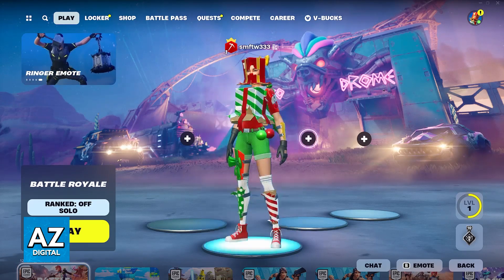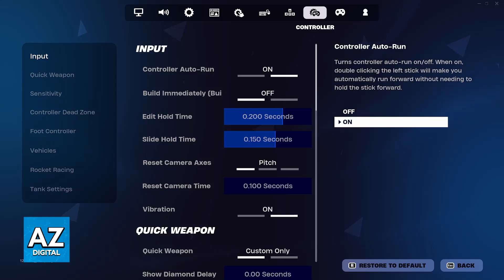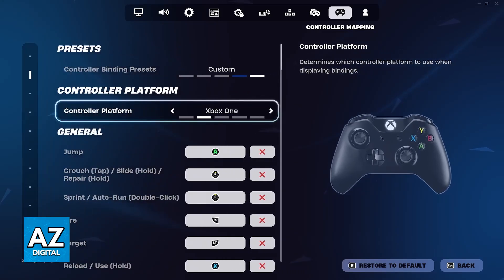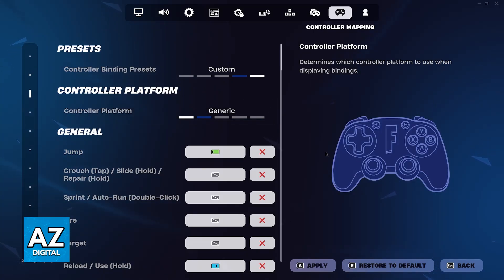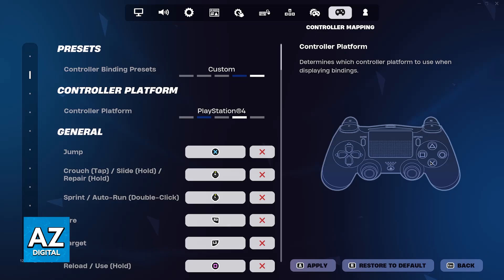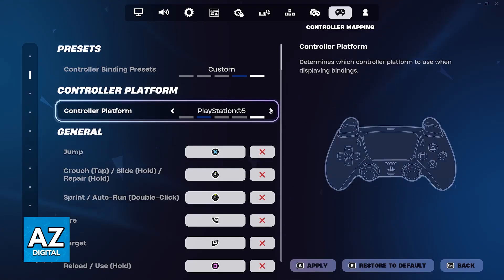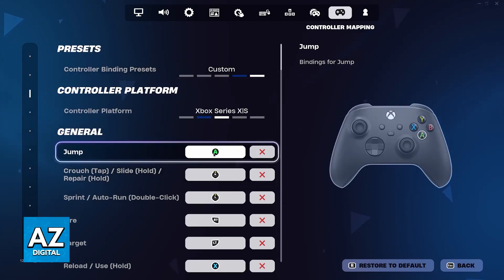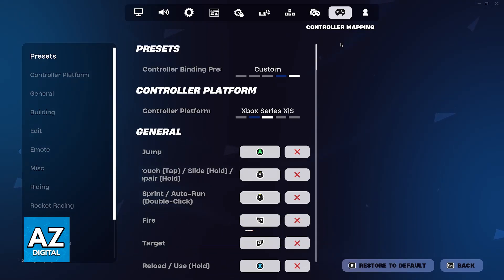How To Change Your Controller Platform on Fortnite PC (2025)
In this video I will clear your doubts about how to change your controller platform on fortnite pc, and whether or not it is possible to do this.